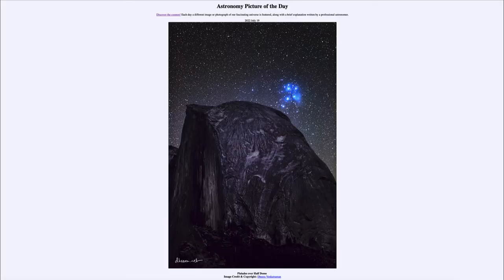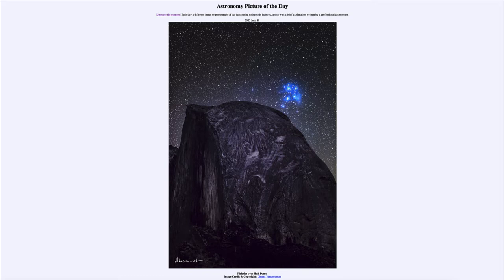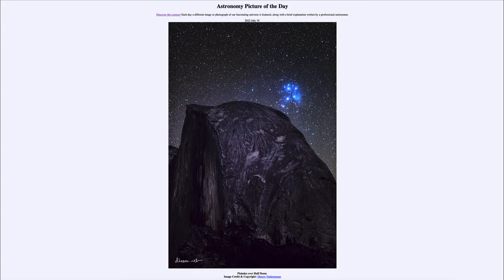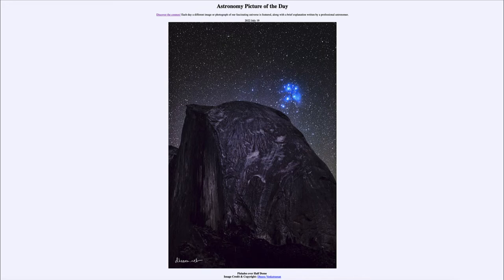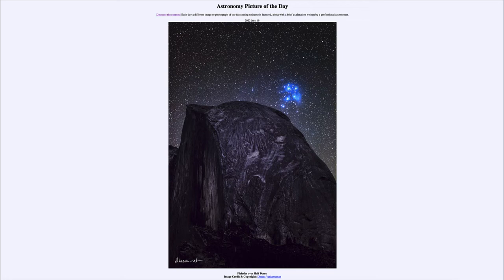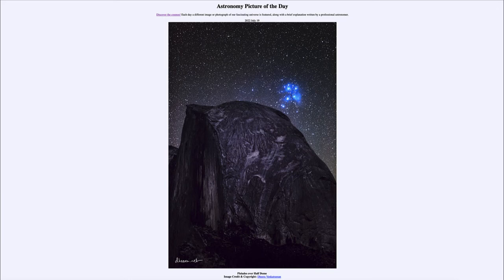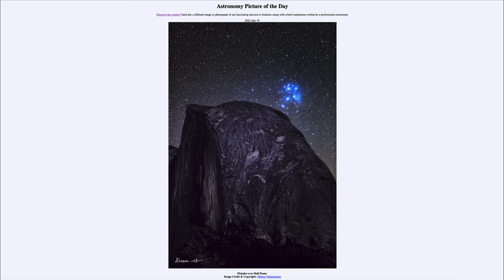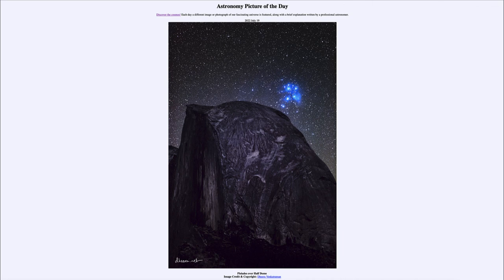2022 - July 19 - Pleiades over Half Dome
In today's image, we see the Pleiades star cluster over Half Dome in Yosemite National Park in California, USA.